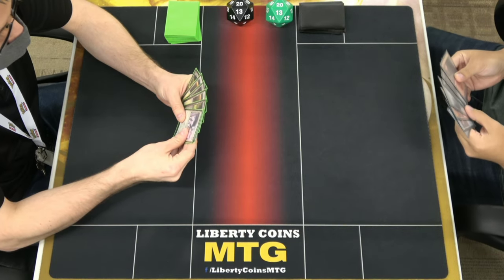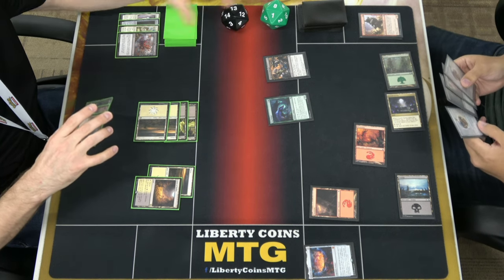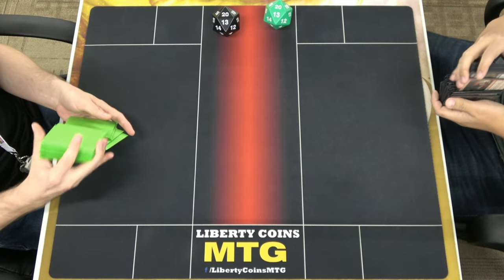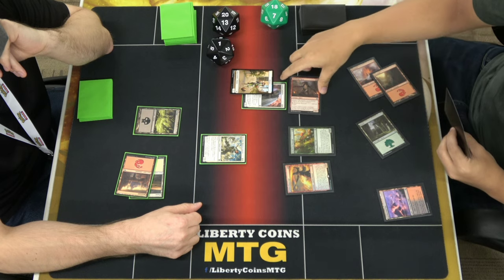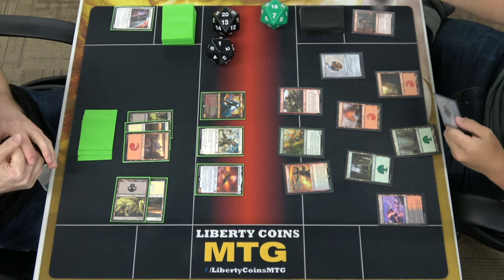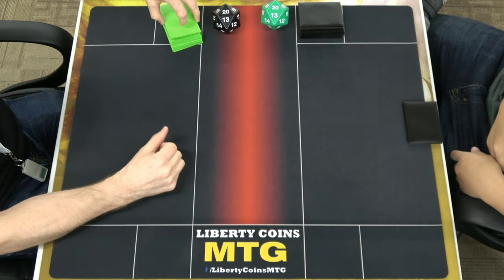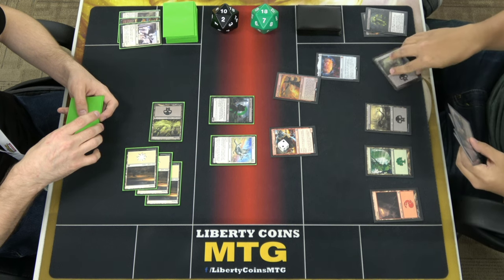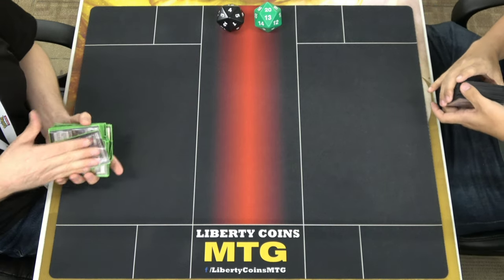Mardu vs Jund | Round 1 | Friday Dominaria United Prerelease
Friday Night